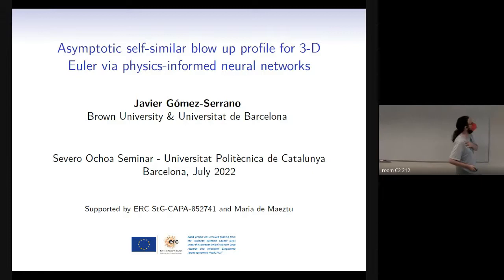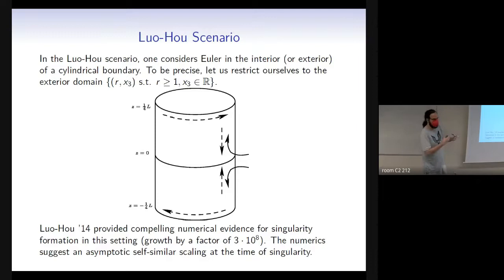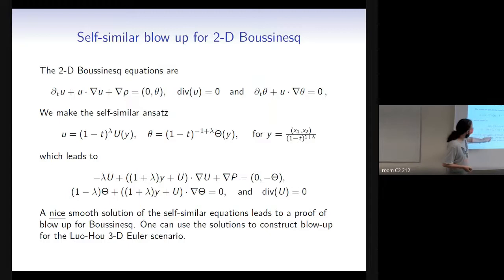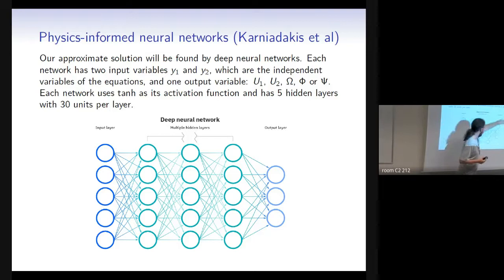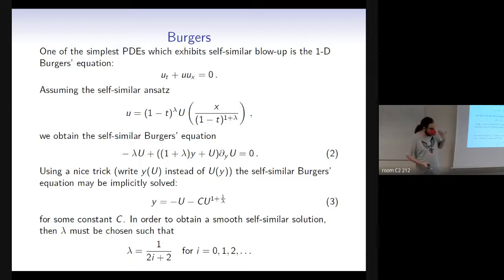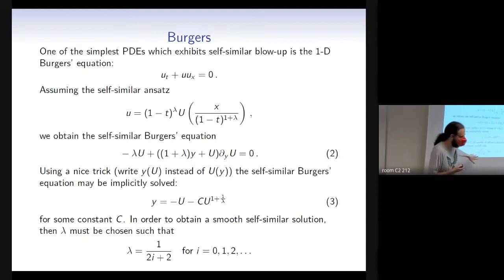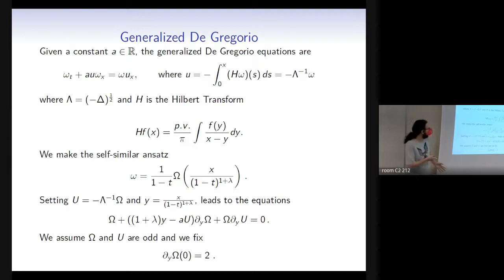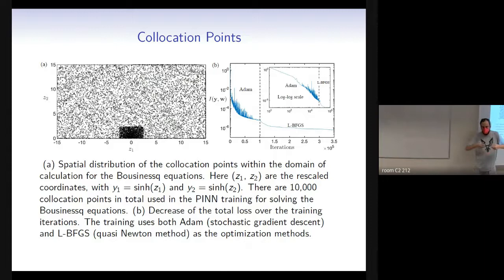[15/072022] CIMNE Severo Ochoa Seminar by J. Gómez-Serrano; "Asymptotic self-similar blow up..."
Title: Asymptotic self-similar blow up profile fofr 3-D Euler via physics-informed neural networks

In this talk, a new numerical framework, employing physics-informed neural networks, to find a smooth self-similar solution for the Boussinesq equations will be explained. The solution in addition corresponds to an asymptotic self-similar profile for the 3-dimensional Euler equations in the presence of a cylindrical boundary and represents a precise description of a possible blow-up scenario. The new numerical framework is shown to be both robust and readily adaptable to other equations. Quanta Magazine wrote a piece ('Deep Learning Poised to ‘Blow Up’ Famed Fluid Equations') on it recently. Joint work with Yongji Wang, Ching-Yao Lai and Tristan Buckmaster.